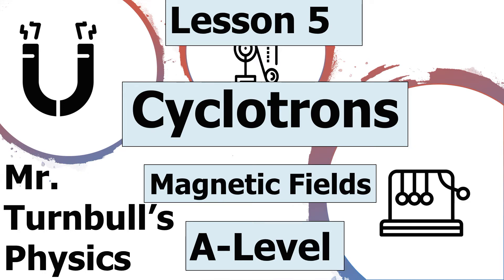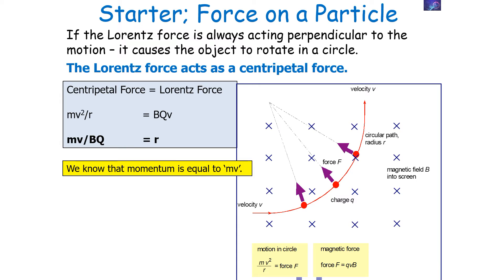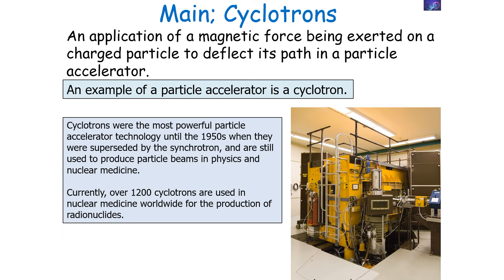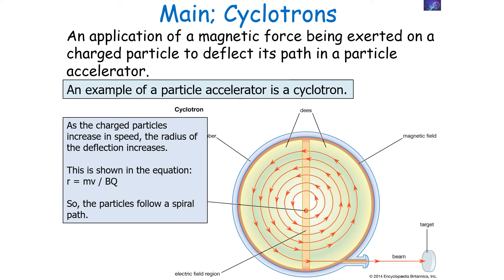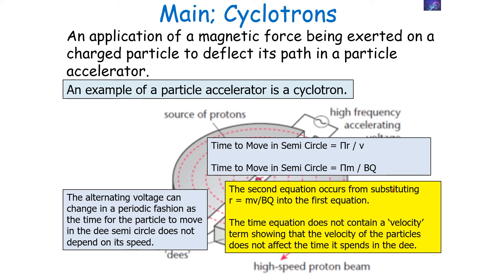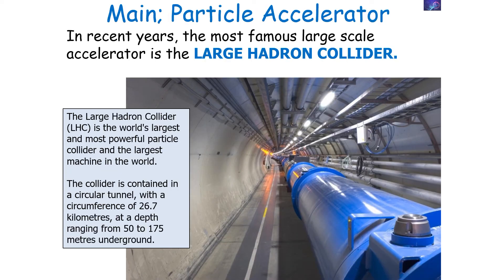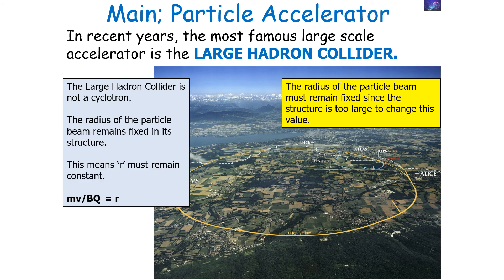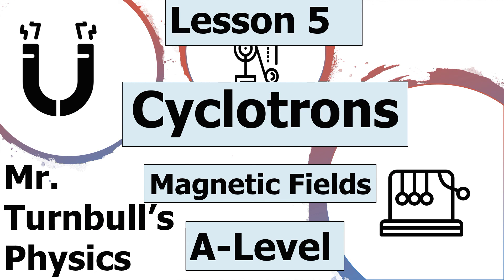Cyclotrons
This is a video looking at cyclotrons.